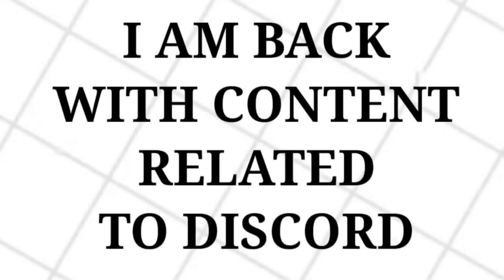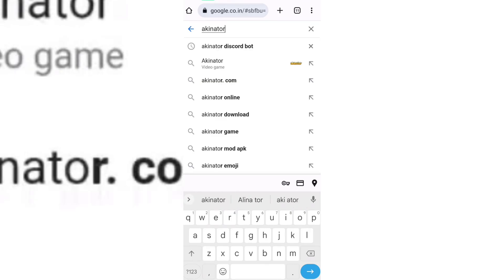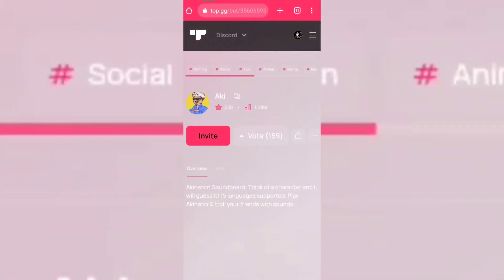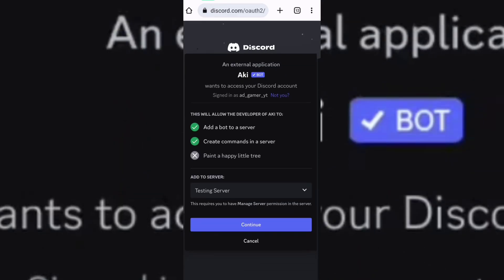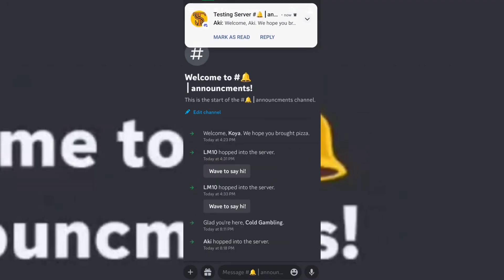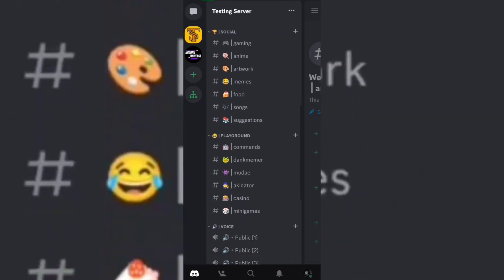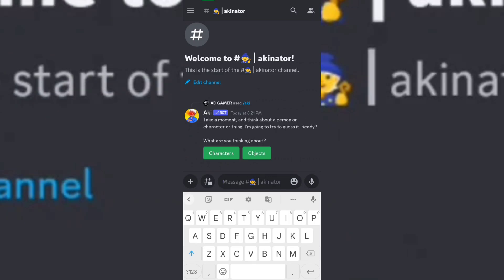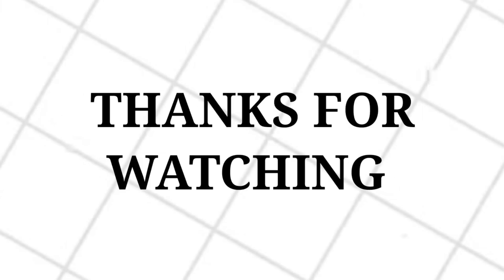How to Setup Akinator Discord Bot | All Commands | Gameplay | aki bot invite link | 2023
How to Setup Akinator Discord Bot | Full Tutorial | 2023

HI!

TODAY I AM UPLOADING A VIDEO RELATED TO DISCORD.